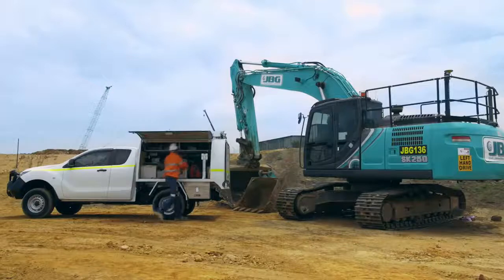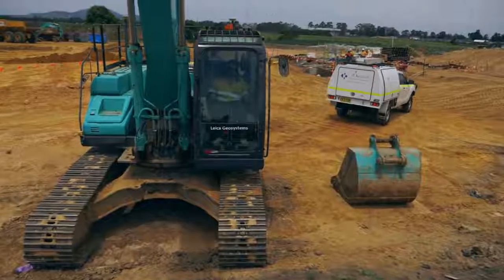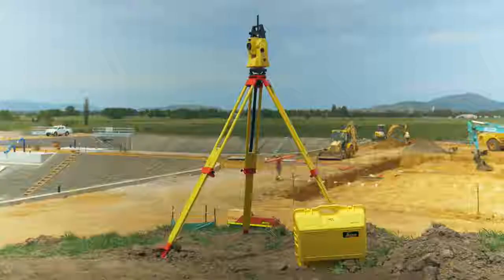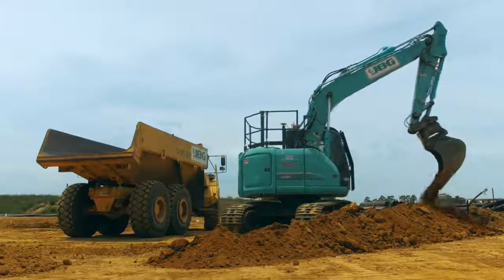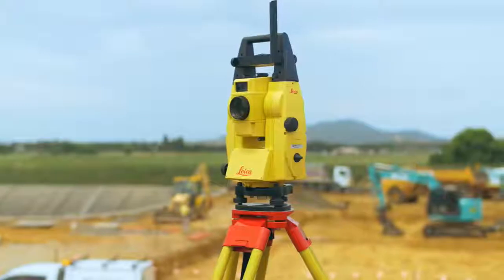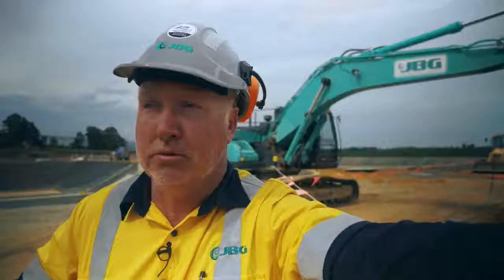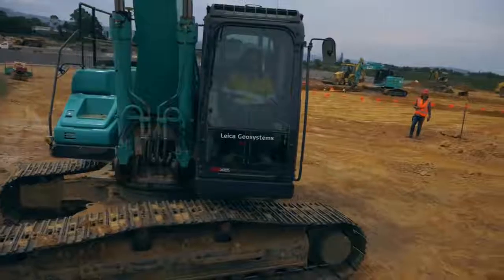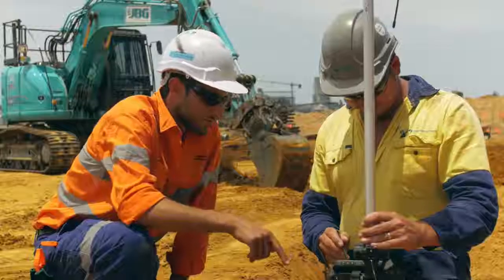Leica Machine Control Solutions with C.R.Kennedy and JBG Contractors.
Phil Butterfield from JBG Contractors discusses his on site experience with the Machine Control and Total Station solutions from Leica Geosystems and how they’ve improved the way his company operates in the earth moving industry.